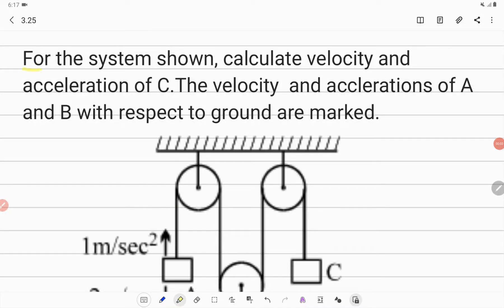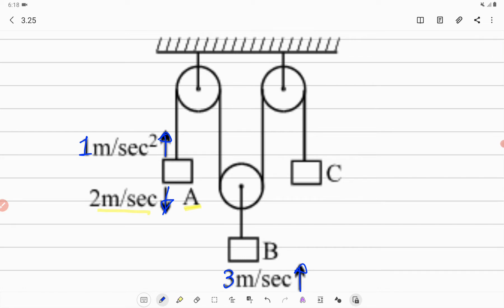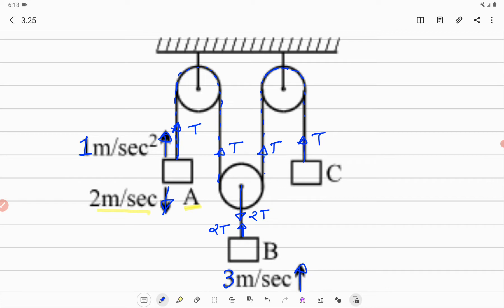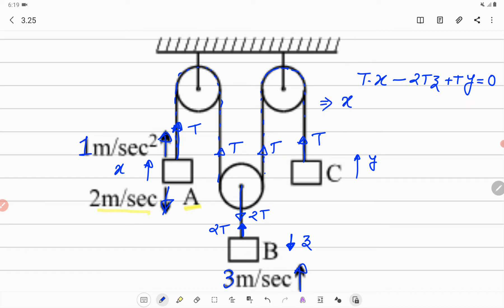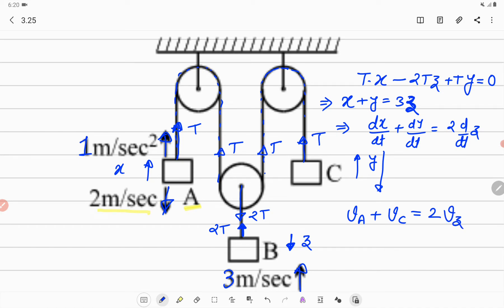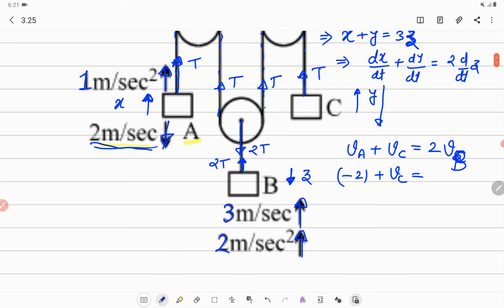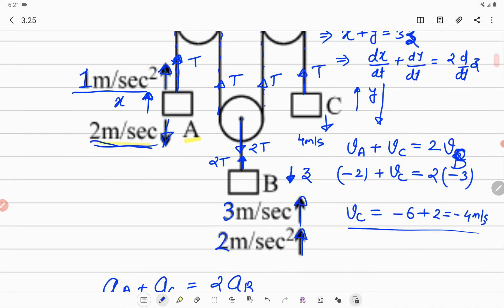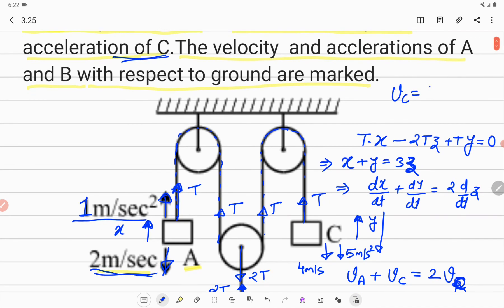NLM | 1234book | Q&S | 25